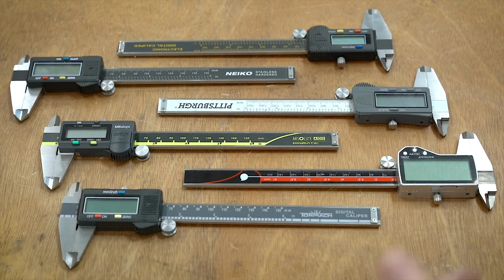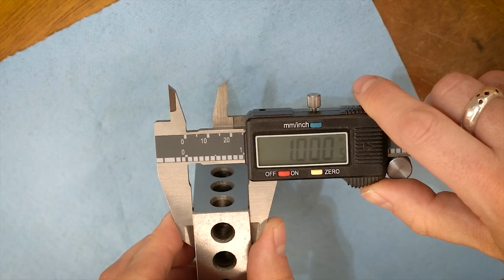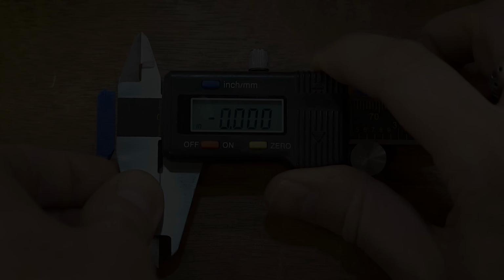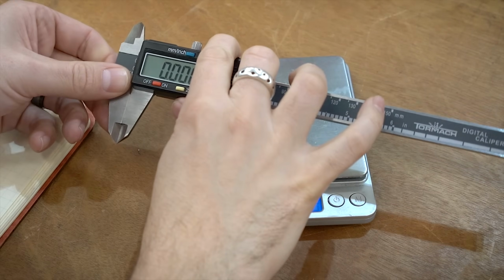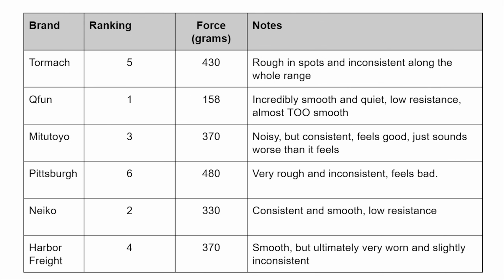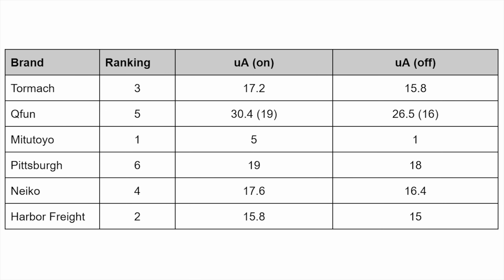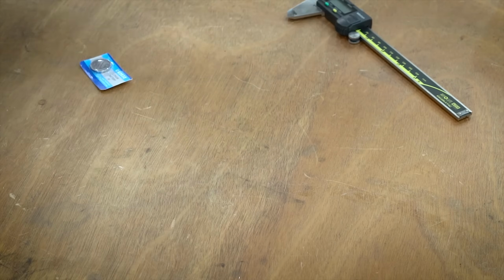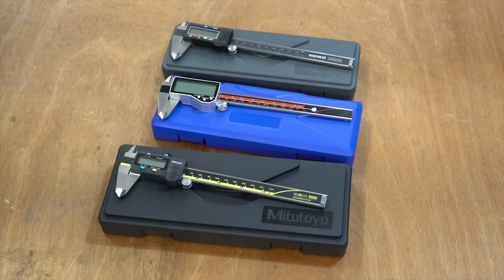Digital Caliper Shootout!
Which digital calipers are the best?  Are the Mitutoyos as good as the ones from Harbor Freight?  Well, it depends.  In this video I compare 6 brands that I use in my shop and the results might shock you!  Not really, they all measure about the same, but they have slight differences in how they feel and how they work.

My Favorite Tools

00:00 Intro
00:38 Brand Introduction
02:35 Accuracy
05:09 Readability
06:21 Smoothness
09:48 Force Measurement
12:59 Current Draw
16:25 Other Considerations
19:22 Conclusion